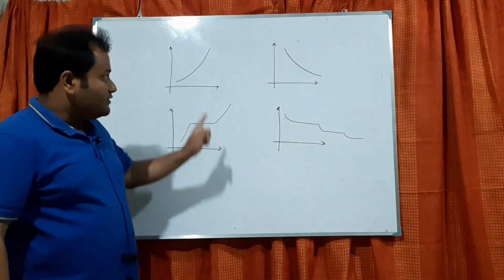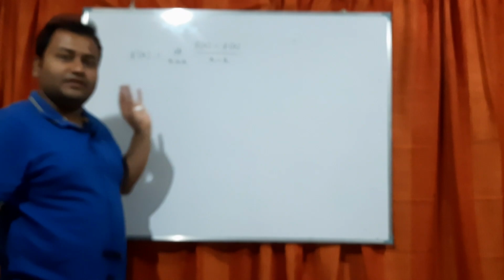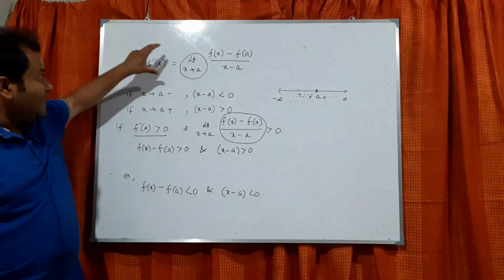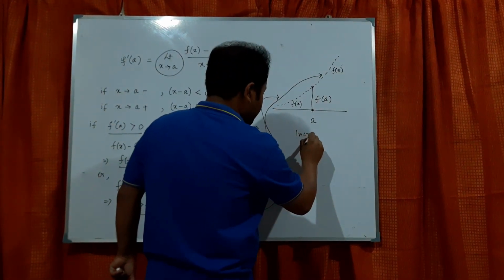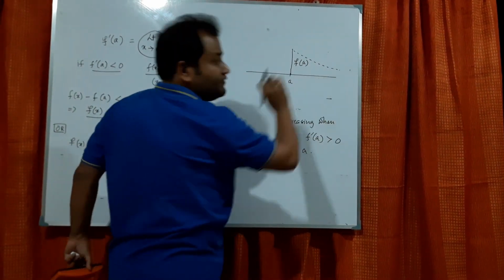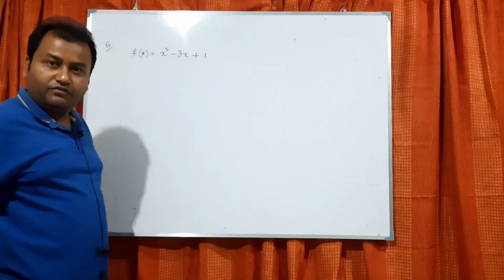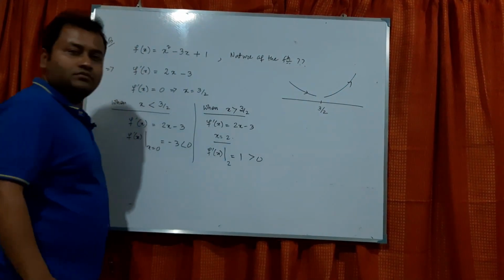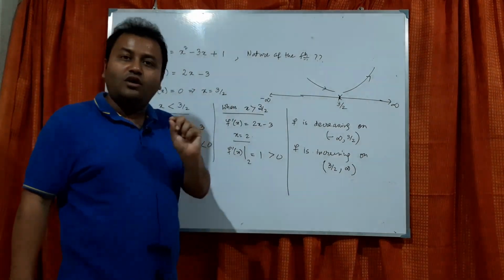Video#5 Increasing and decreasing function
This video contains the theoretical aspect of increasing and decreasing functions. If the viewers understand this theory, they can do all problems related to this topic and they will be able to visualize the problem.